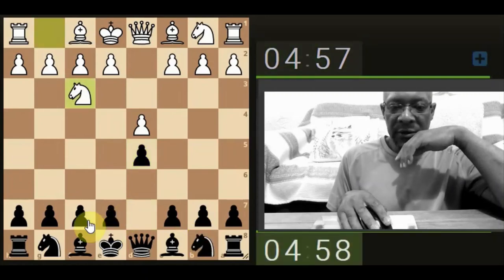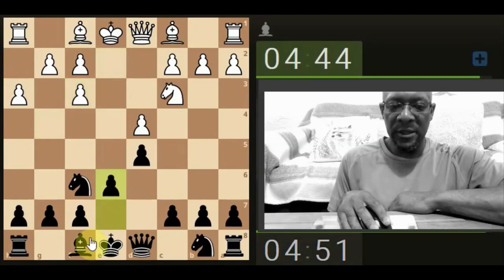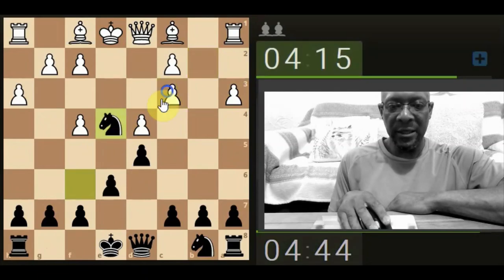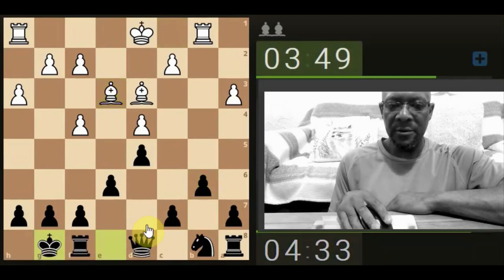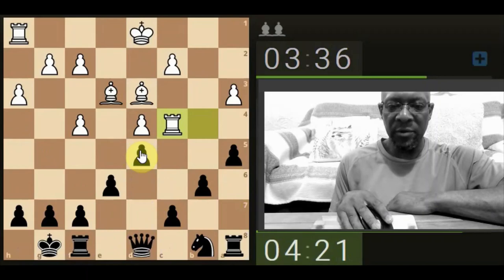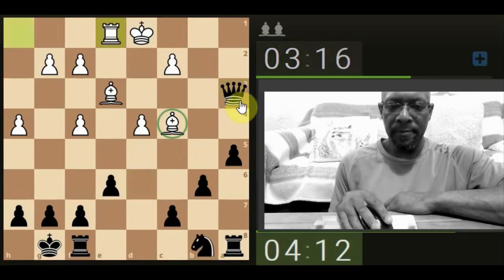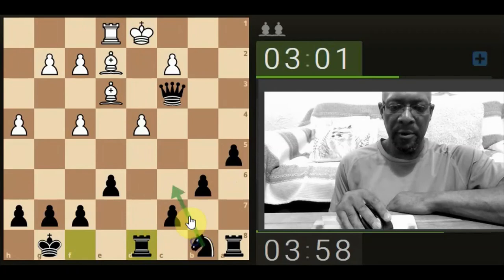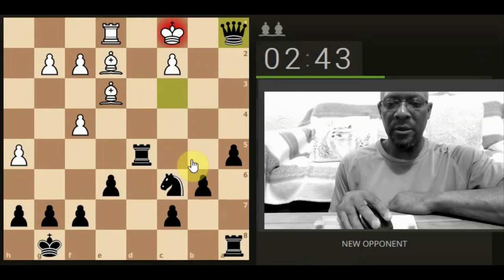Creating Problems and finding Solutions in Casual Chess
Music

If Only You Knew by Vorsa